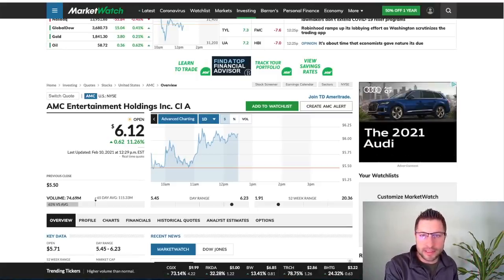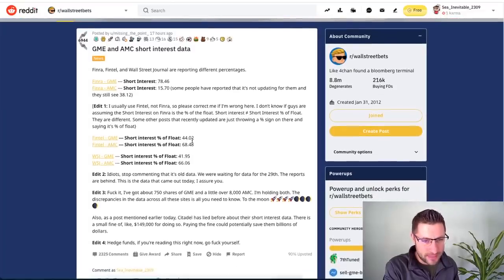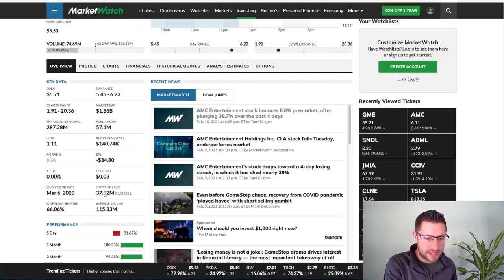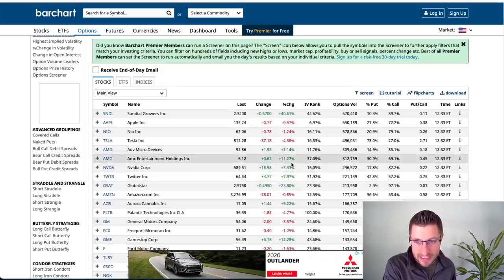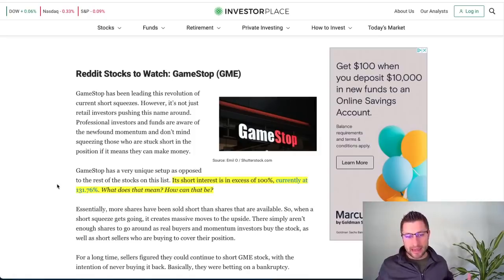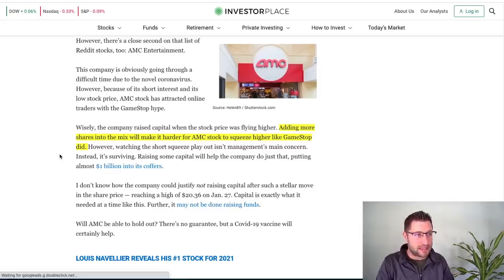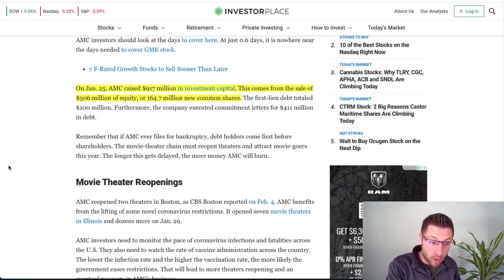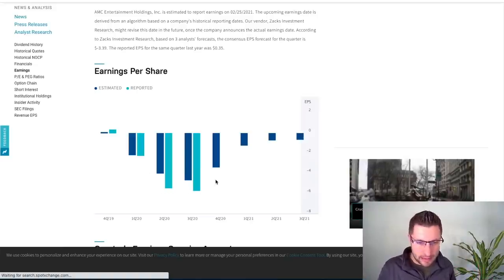AMC Stock & GME Stock Short Interest Is Out! Where Do We Go From Here?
AMC Stock is starting to take off! Up 19% as of this writing!!

In this video I go over where I stand with my AMC stock position and what I plan on doing in the coming weeks.  I also go over the short interest data which was released for both AMC stock and GME stock.

Remember, we can all grow together so we can all profit together...